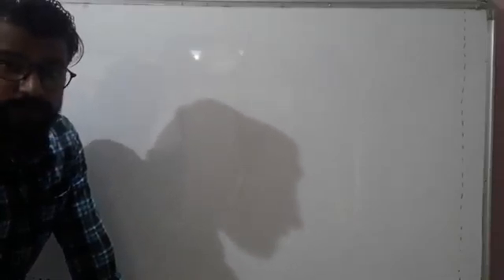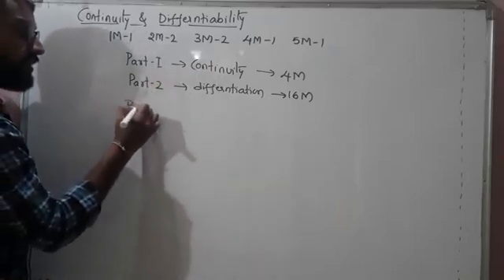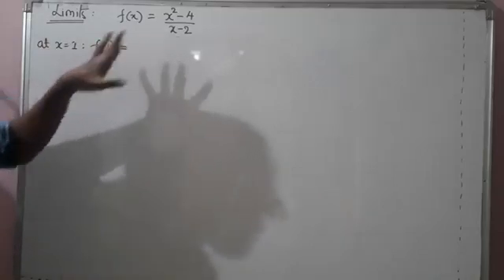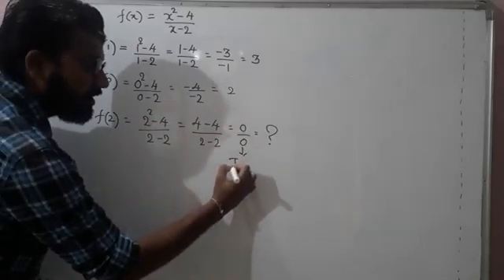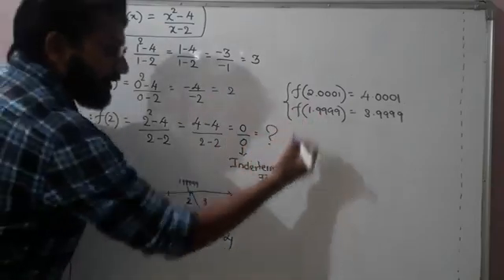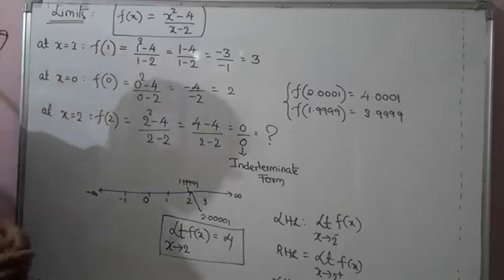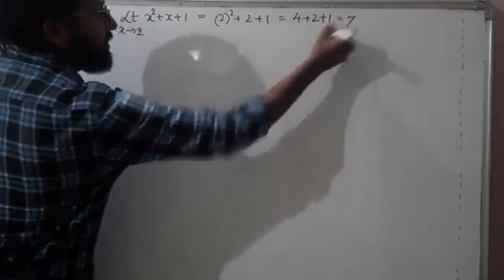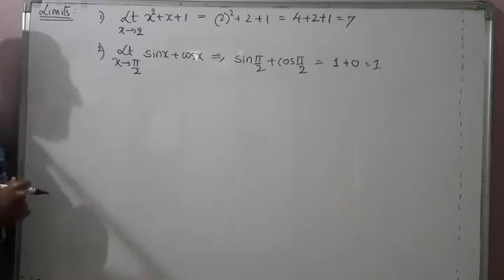Continuity and Differentiability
It's a first basic video consists of limits concepts. Next video will be of Continuity